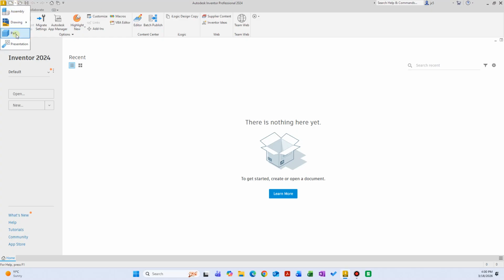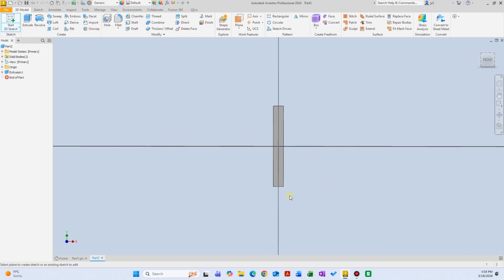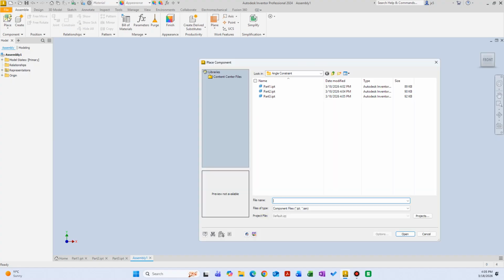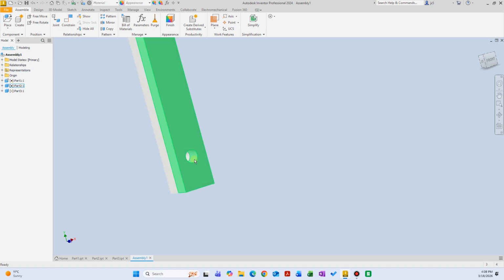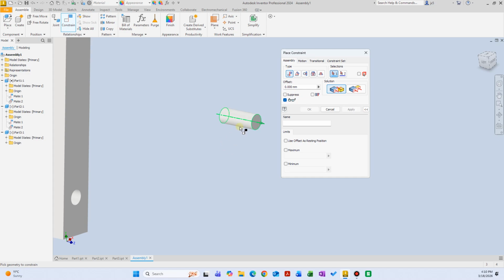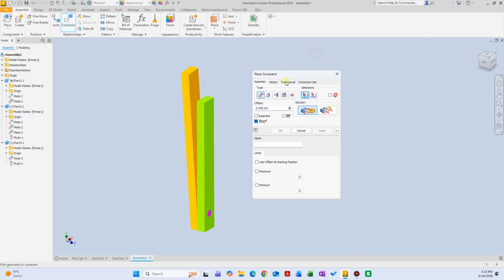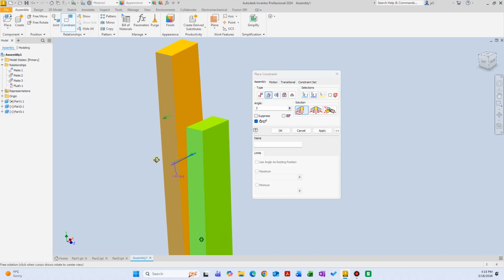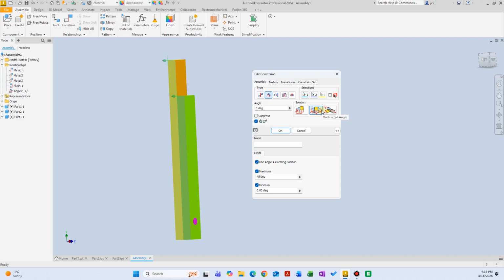45 - Angle Constraint | Assembly Mode | Autodesk Inventor Tutorial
Autodesk Inventor Tutorial #45 – Angle Constraint in Assembly Mode

In this Autodesk Inventor tutorial, we build on the previous lessons on Mate and Flush constraints by introducing another important assembly relationship: the Angle Constraint.

Angle constraints are closely related to Mate and Flush, but they give you more control over how components move and rest relative to one another. In this video, we create three simple parts from scratch, assemble them together, and use angle constraints to control rotational movement between components.

This lesson is a great next step in understanding how assemblies behave in real mechanical designs—especially when parts need to rotate, pivot, or stop within a defined range of motion.

What You’ll Learn in This Video:

- What angle constraints are and how they compare to Mate and Flush constraints
- Creating simple practice parts directly in Part Mode
- Building two rectangular components with aligned holes
- Creating a third cylindrical pin component to connect the parts
- Using the Place Component feature to insert parts into an assembly
- Understanding grounded components when using different placement methods
- Applying Mate and Flush constraints to align components correctly
- Using cylindrical hole axes to create axis-to-axis relationships
- Inserting a pin into aligned holes using assembly constraints
- Assigning different appearances/colors to parts for visual clarity
- How angle constraints allow rotational control between components
- The difference between Directed Angle and Undirected Angle
- Why Undirected Angle is generally more useful in modern workflows
- How selection order affects angle direction in Directed Angle
- Using angle values like 0°, 3°, 10°, and 45° in assemblies
- Setting resting positions, minimum limits, and maximum limits
- Creating motion ranges so parts stop at a defined angle
- Editing and deleting angle constraints correctly in the model tree

This video helps connect static assembly constraints with controlled motion—an important concept when designing mechanisms, hinges, supports, brackets, and moving components in Autodesk Inventor.